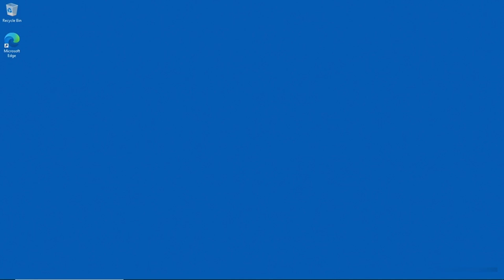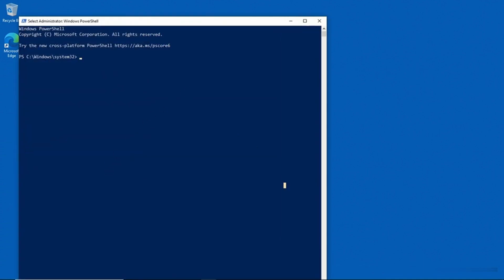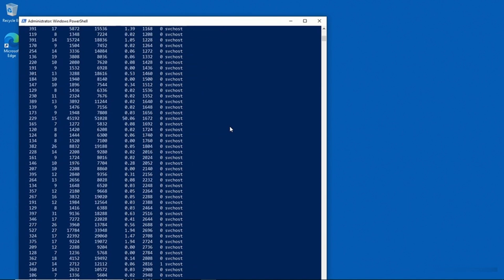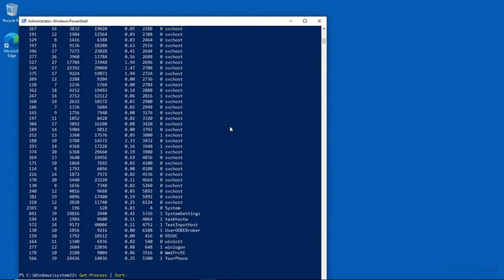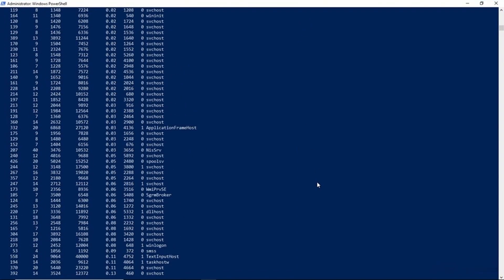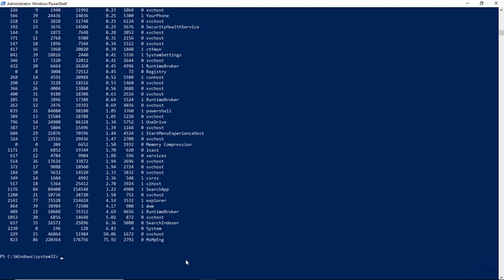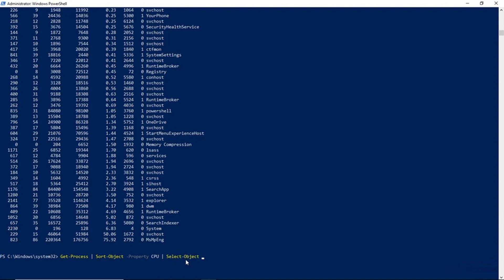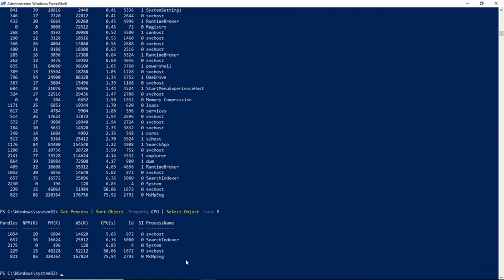How To Monitor System Resources using PowerShell | Windows 10 Advanced Troubleshooting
Learn how to monitor system resources using PowerShell in Windows 10 with simple and effective commands. This tutorial shows you how to use the *Get-Process* cmdlet to track CPU, memory, and other resource usage for each running process on your PC. Using PowerShell can give you more detailed insights compared to Task Manager, helping you find any performance issues quickly.

In this video, we also cover how to sort processes by CPU usage and narrow down which ones are using the most resources. By leveraging PowerShell commands, you can take better control of your system's performance.